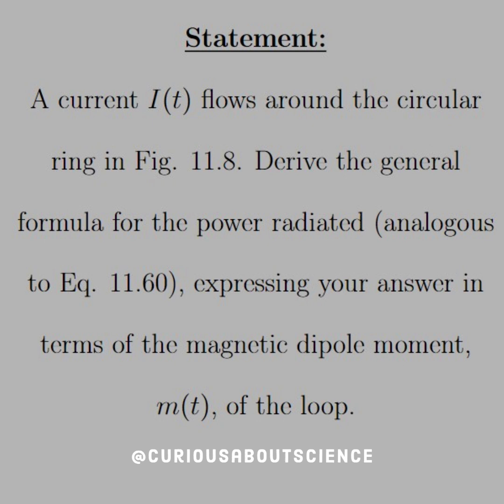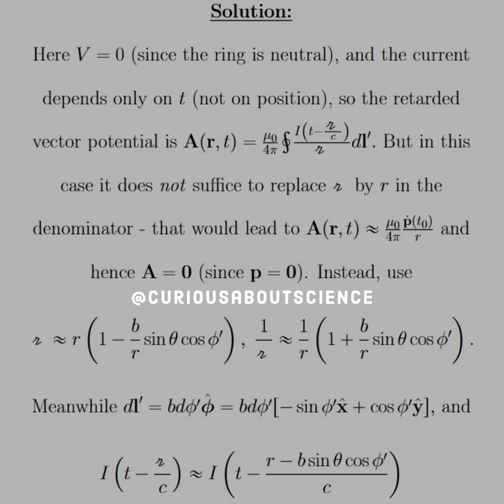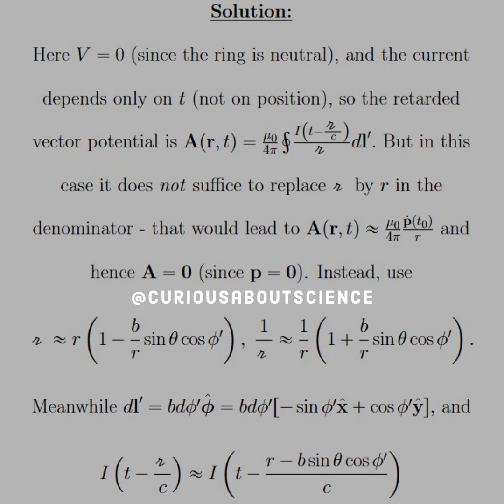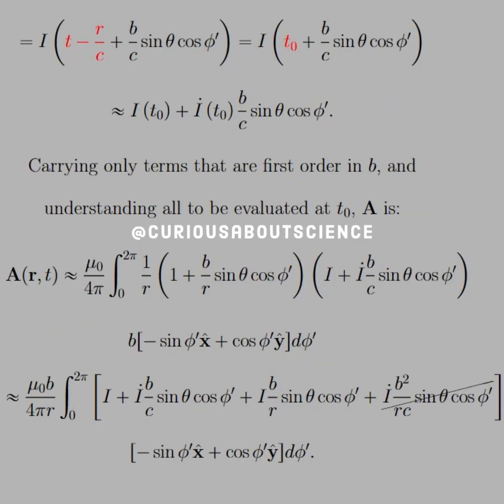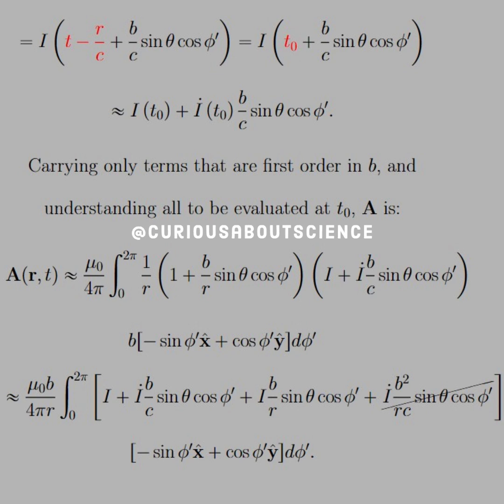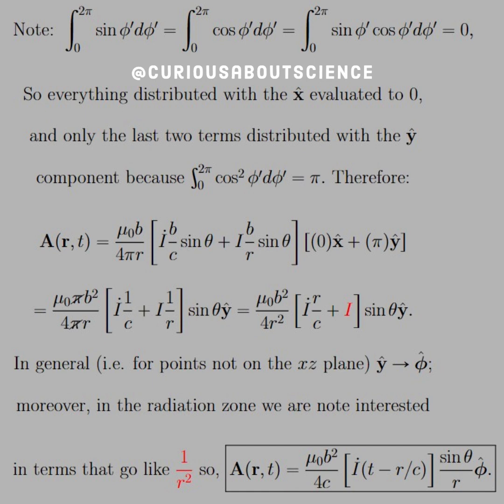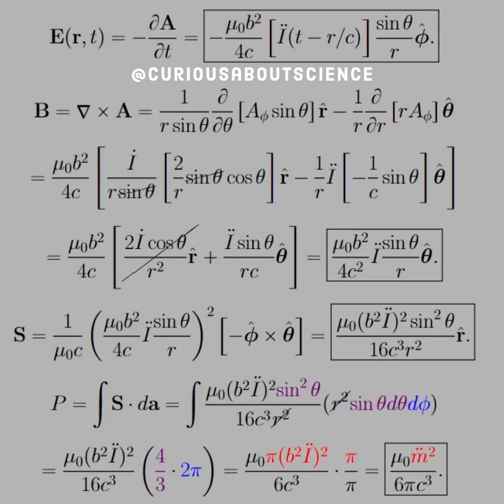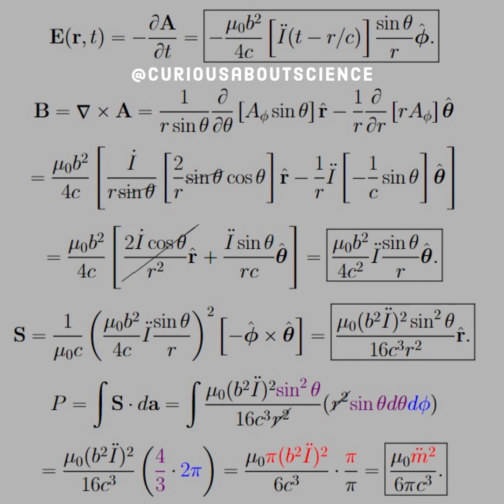Problem 11.11- Dipole Radiation, Radiation from an Arbitrary Source: Introduction to Electrodynamics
◉ This entire chapter is predicated on approximations, and the approximations schemes get nasty and cumbersome. So here, we need to be careful with 1/r^2 terms.

• Happy Learning!